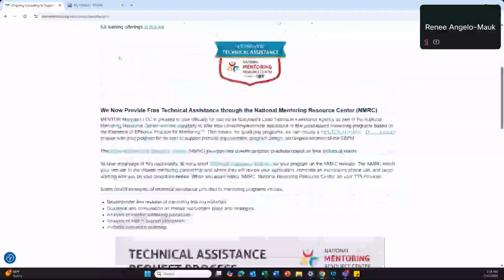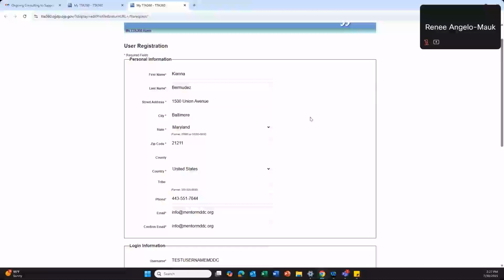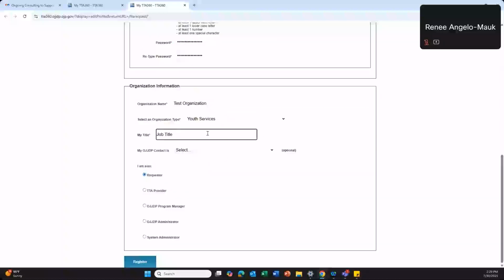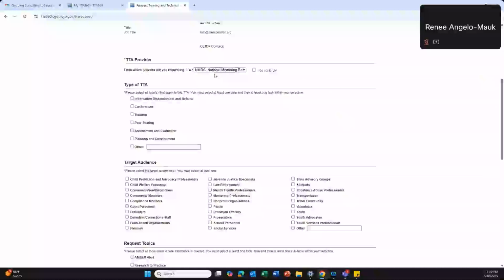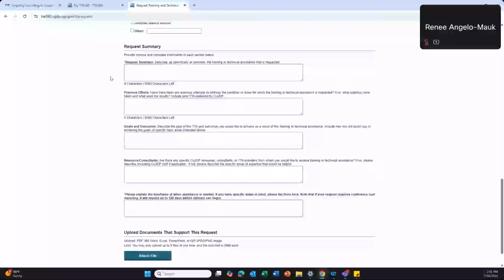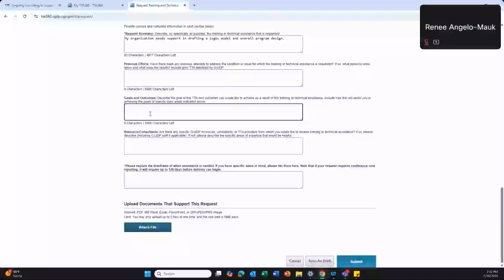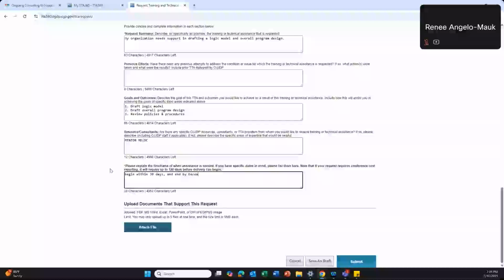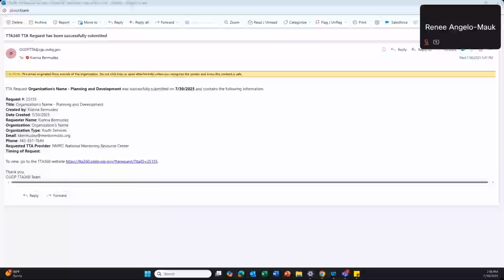TA Application Instructions Video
Follow our Program and Support Outreach Manager,  Kianna Bermudez, as she walks through how to fill out the NMRC TA Request Application.